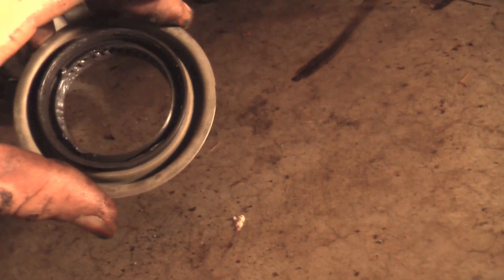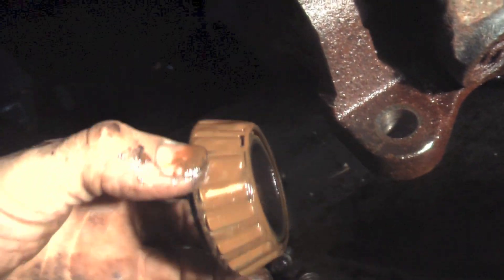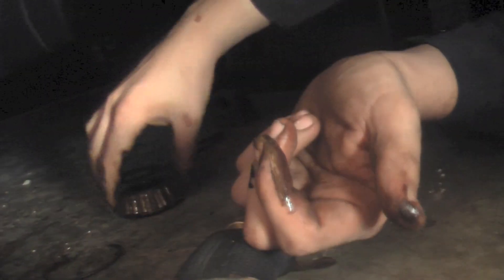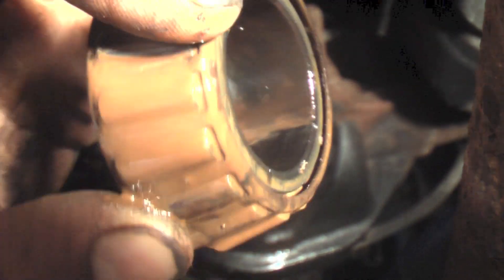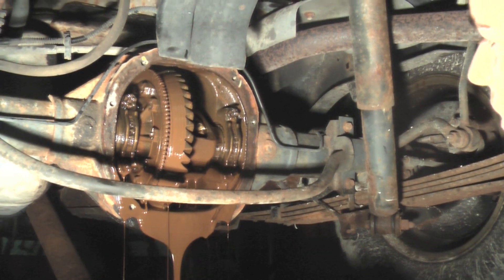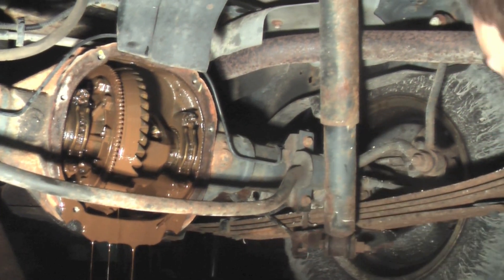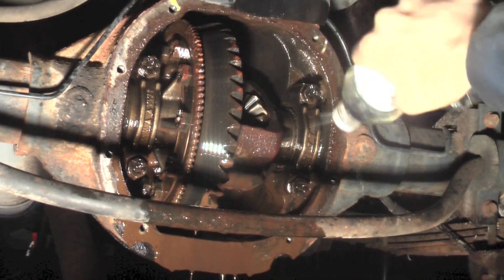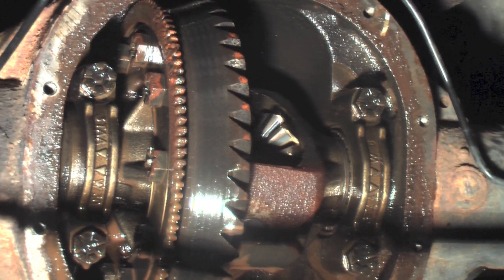The Results of a Clogged Rear Axle Vent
The vent on this rear axle was clogged, causing moisture to become trapped in the axle and differential, resulting in the rust colored mud like differential fluid.